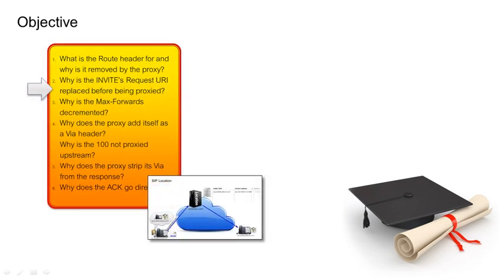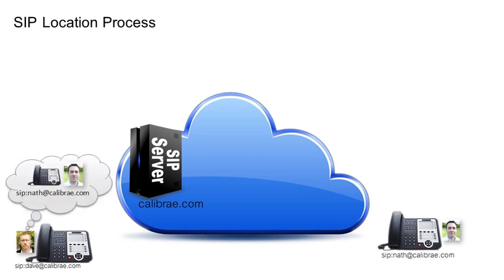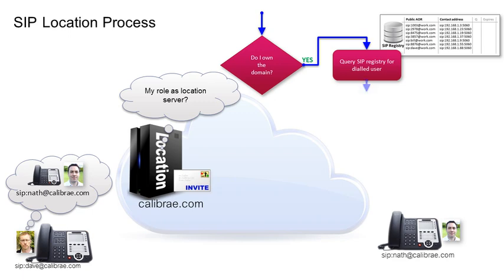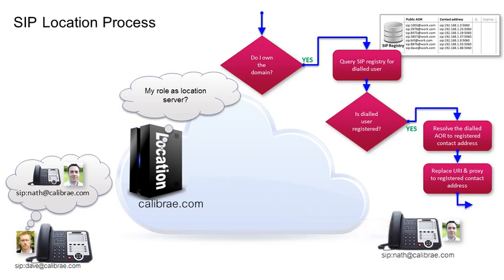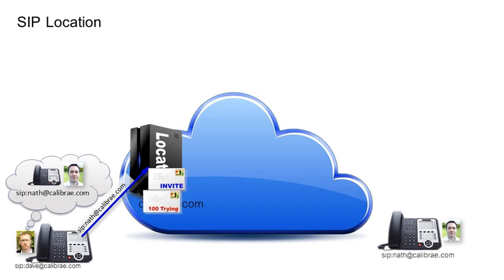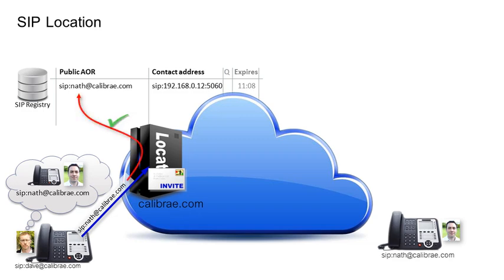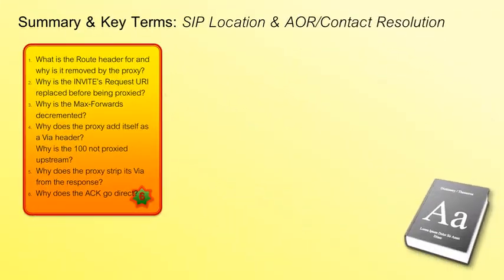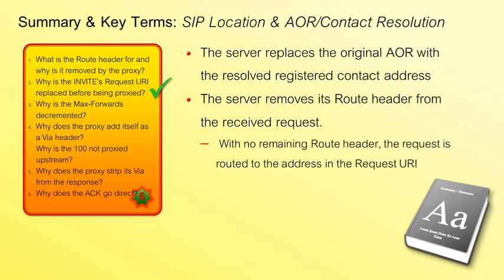【SIP协议详解】 4 11 Location and AOR Contactre solution